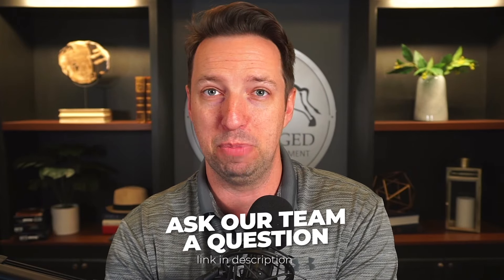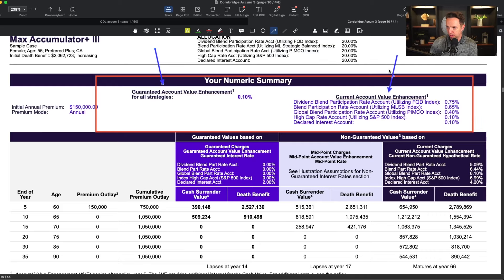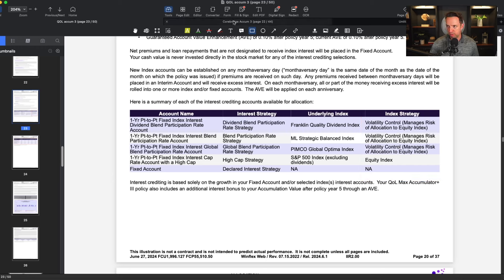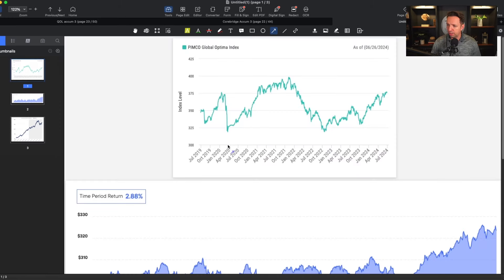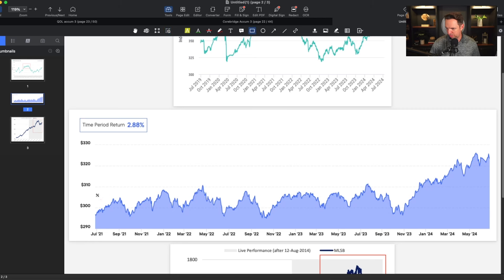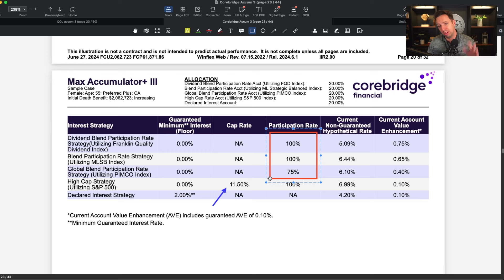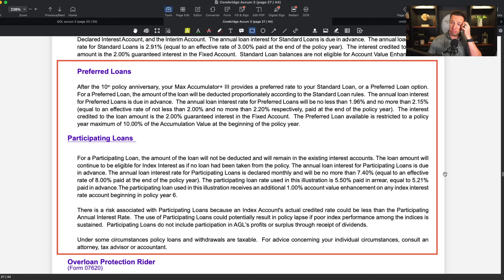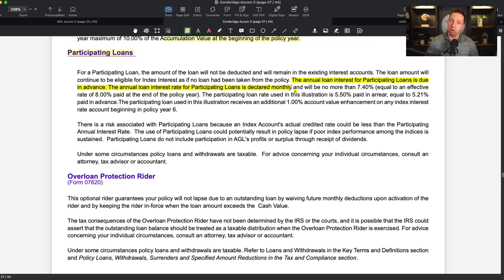Corebridge Max Accumulator 3 Review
Choosing the right IUL policy can be overwhelming, today we're back to make it a little easier. In this in-depth review of the Corebridge Max Accumulator 3, we compare the QoL version with living benefit riders to the standard version, breaking down key features to help you make informed decisions.

➡️ Understand the Difference: Learn how the QoL version's living benefit riders impact fees, bonuses, and cash value over time.
➡️ Indexing Options & Loans: Explore available indexing options, participation rates, and loan provisions – with clarity on fixed vs. variable rates.
➡️ Maximizing Efficiency: Discover strategies to save on costs while maintaining essential benefits using a "cheat code" approach.

Need more help? Visit leveragedwm.com or book a discovery call through the links below to get personalized guidance.